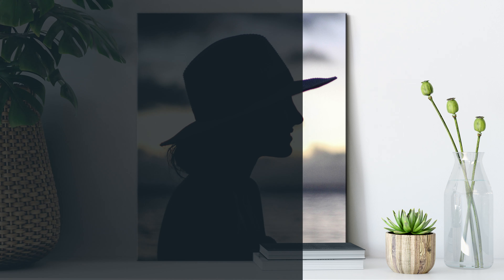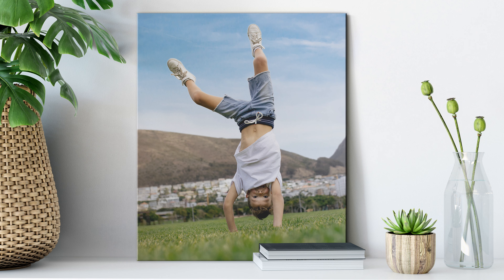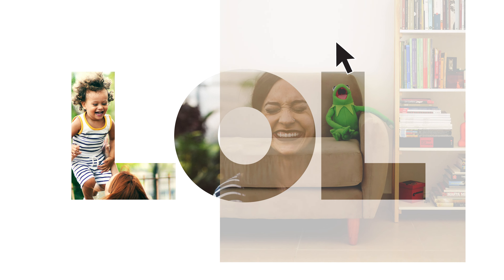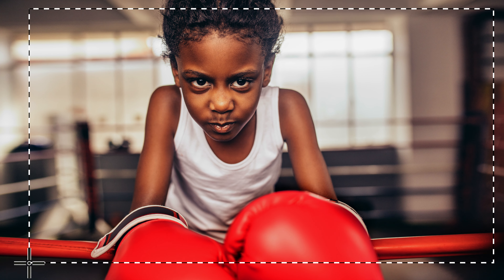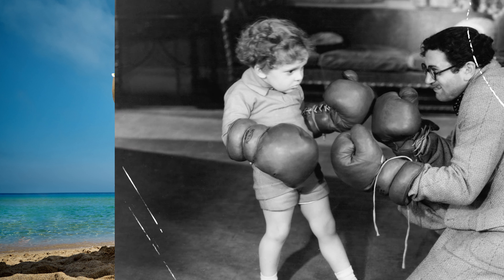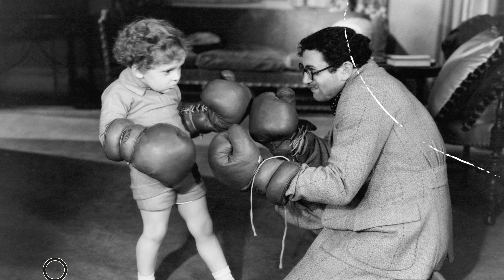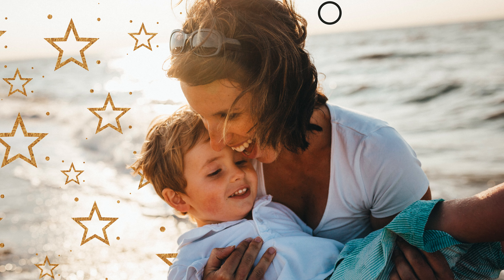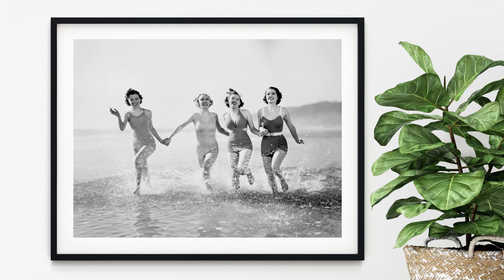Guided Edits: Step-by-step help to photo perfection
Replace backgrounds, erase distractions, brush on fun patterns, and much more with 55 Guided Edits. Try it free